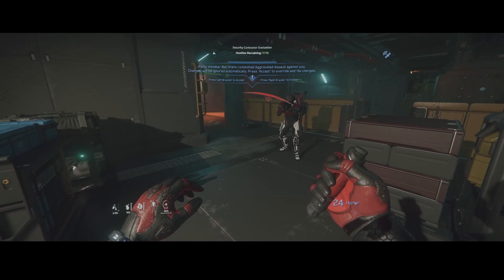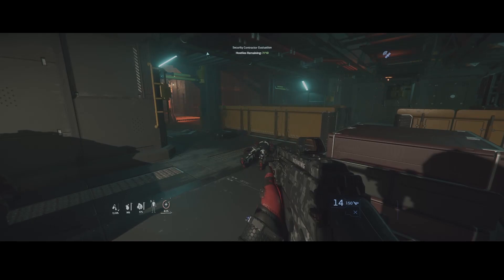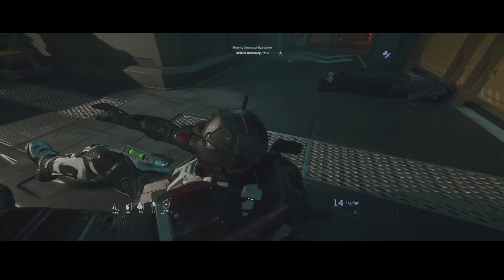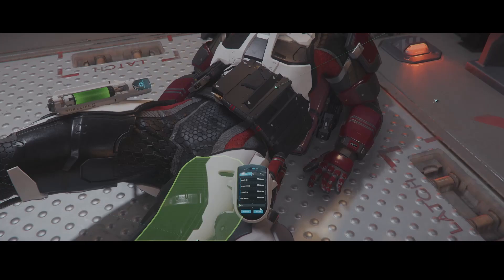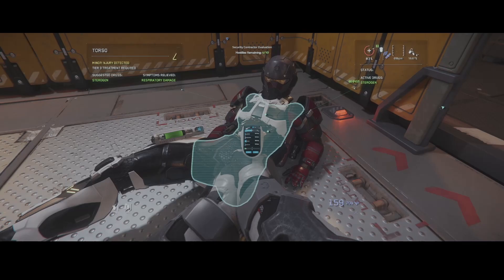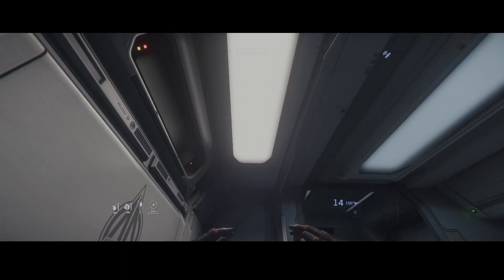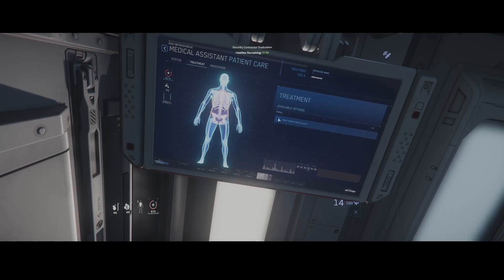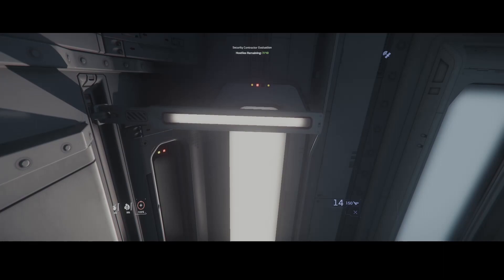3 Minute Medical Guide | IAE 2953 Guide to Medical | Northfield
This video was created by Slammabang_Jones - this is just a repost on the official "Northfield" Account, enjoy!

This video is a three minute guide for the Medical Profession in Star Citizen! This video was created with the support of the Northfield Organization for the IAE 2953 - Guide to Professions Contest.

Credits:
Special appearance as crash test dummy and stunt pilot: BachFahn

a. “This is a non-commercial fan production. Star Citizen, Squadron 42, and all related marks, logos and characters are solely owned by Cloud Imperium Rights, LLC and/or Cloud Imperium Rights Ltd. This fan production is not endorsed by, sponsored by, or affiliated with Cloud Imperium Group. No commercial exploitation, exhibition, or distribution is permitted.